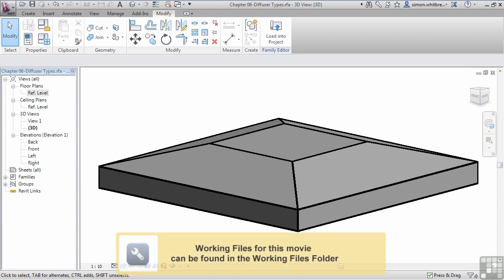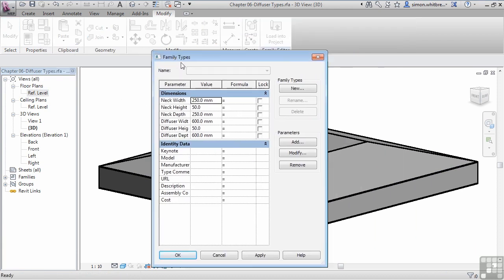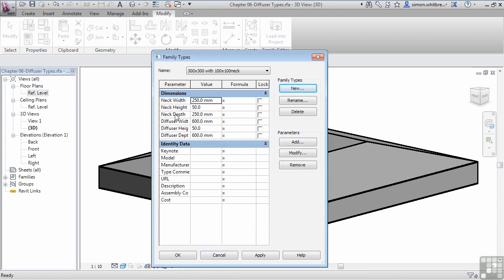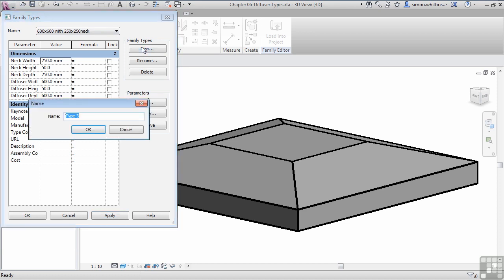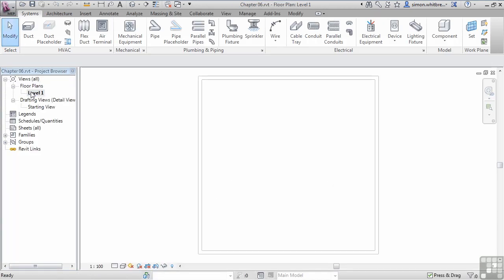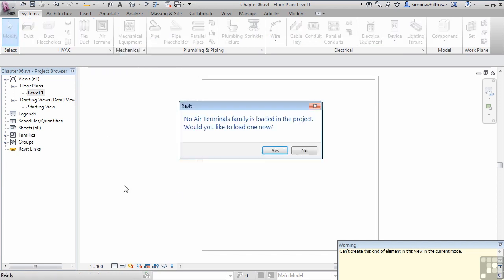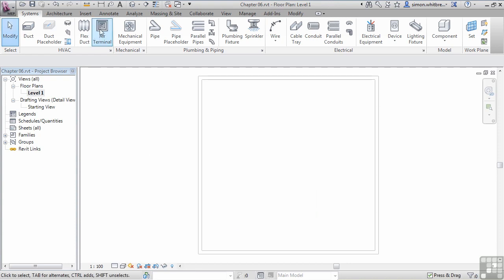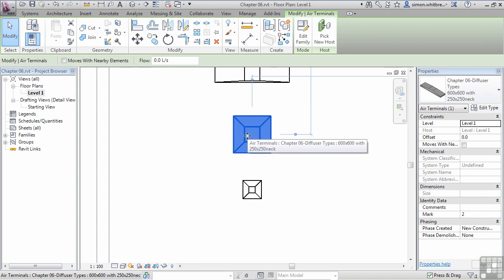Revit MEP tutorial 609